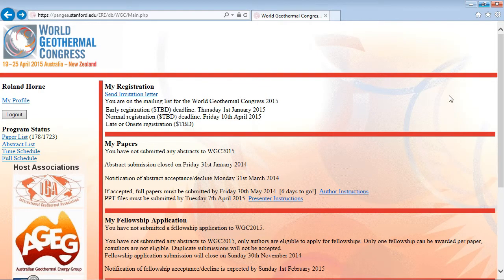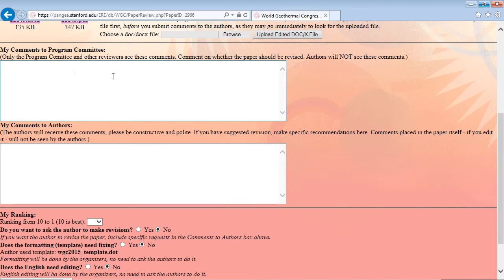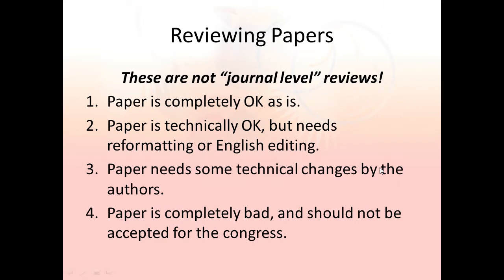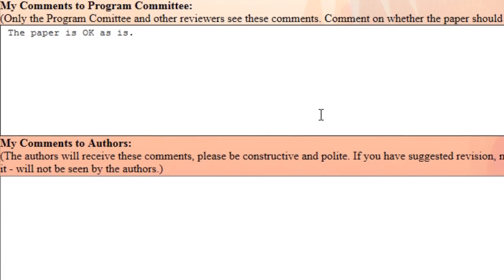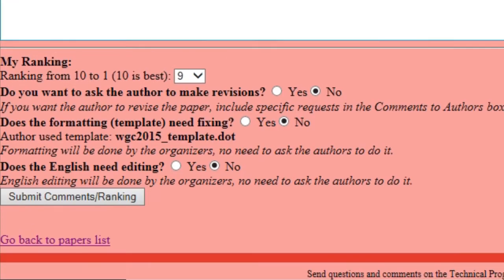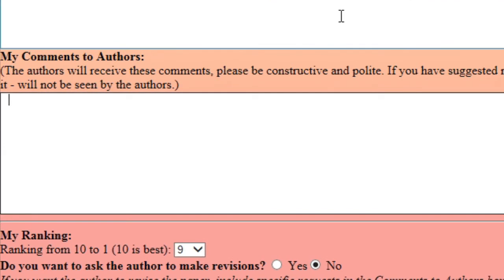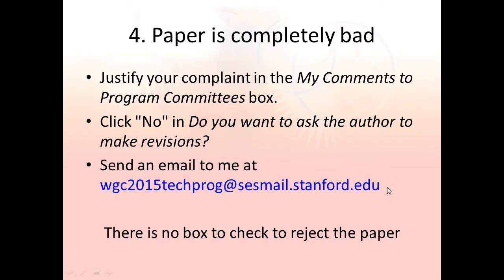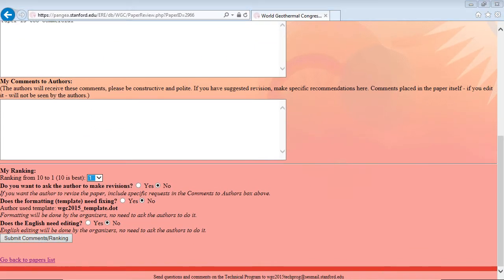WGC2015 Paper Review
Help video for reviewers at the World Geothermal Congress 2015